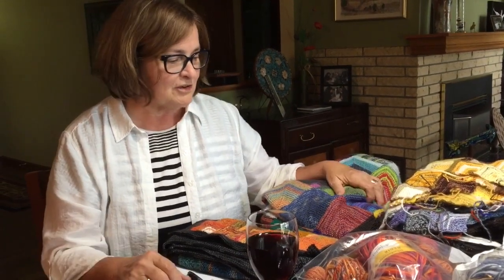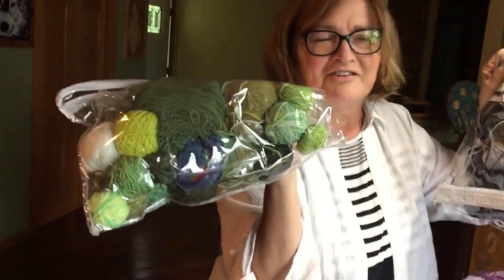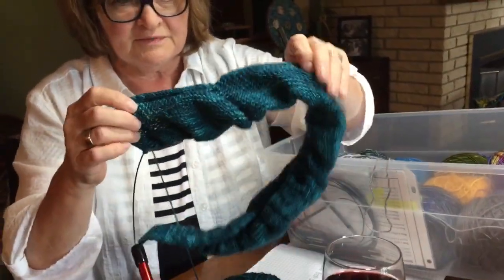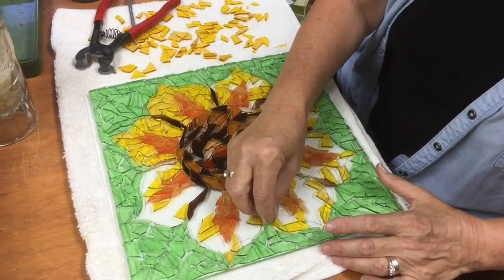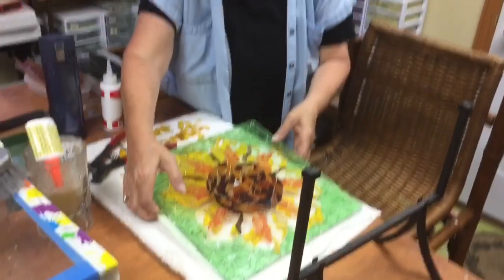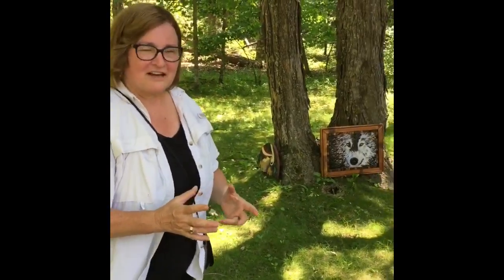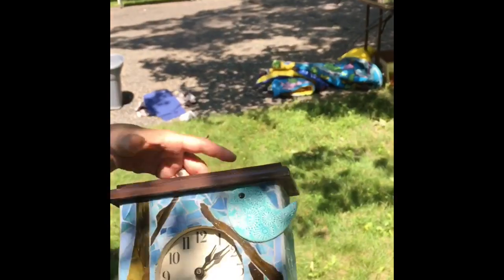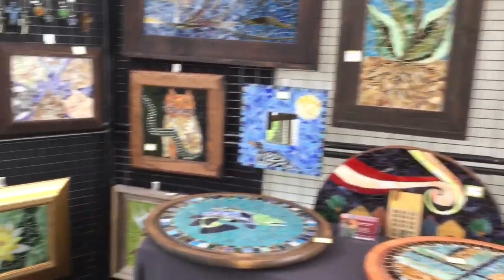Yarn and Glass. Episode 2. Scraps, Glass on Glass and Art Show.